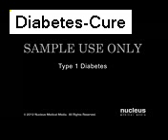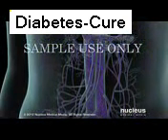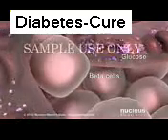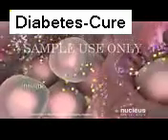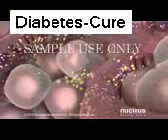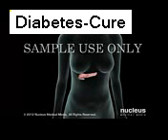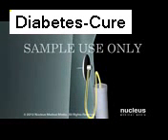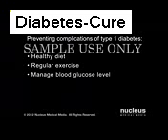Type 1 Diabetes